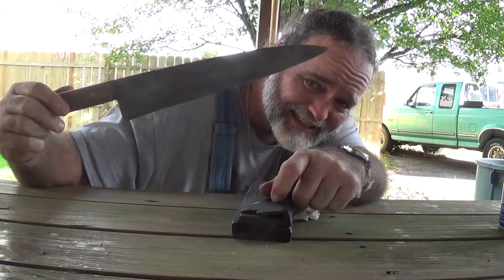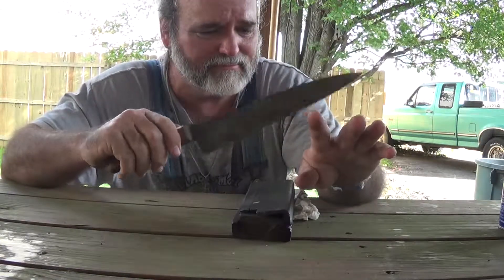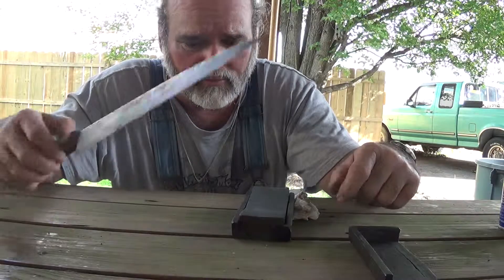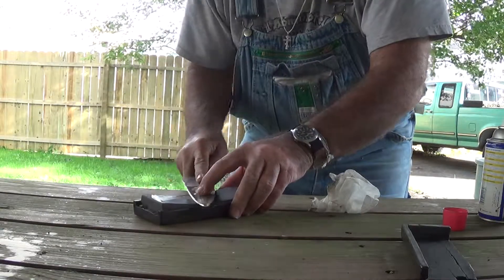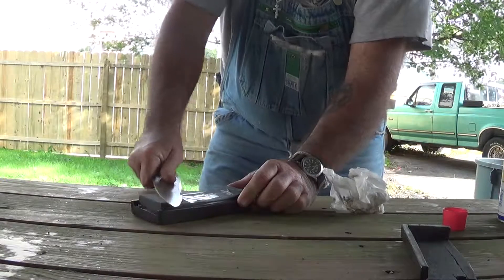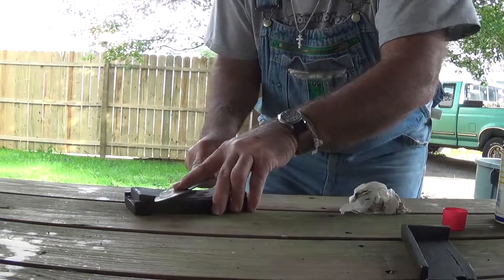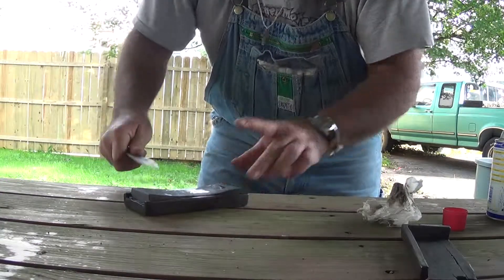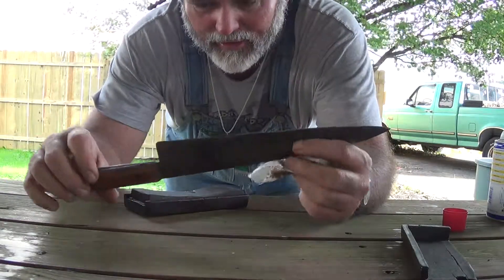Old Knife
Found this in the Basement tool box while looking for nails . An old butcher knife that is both carbon and very cool !